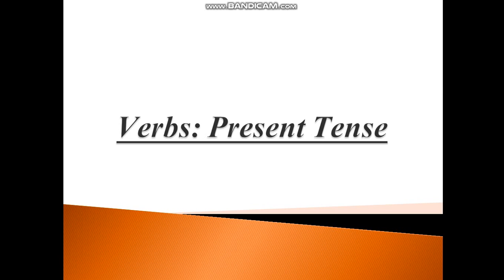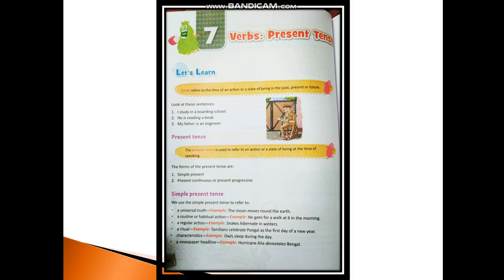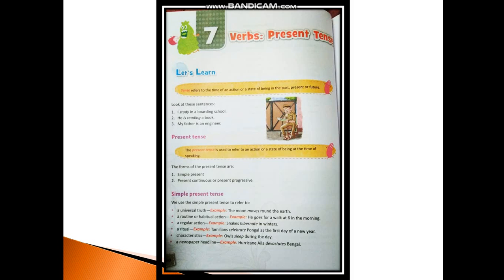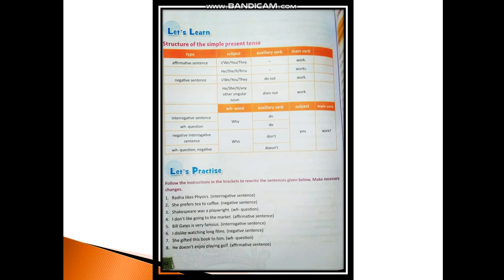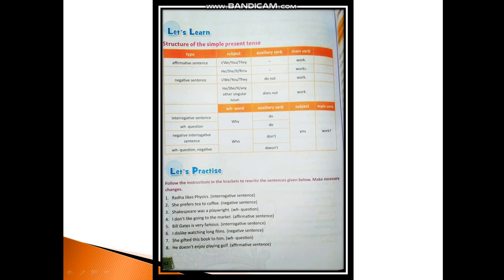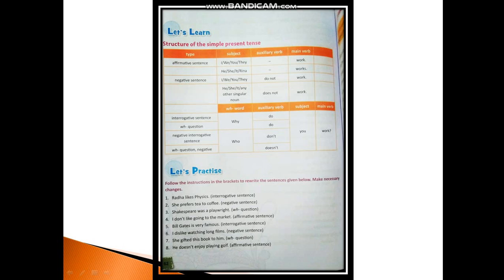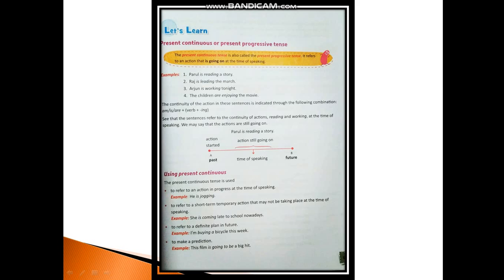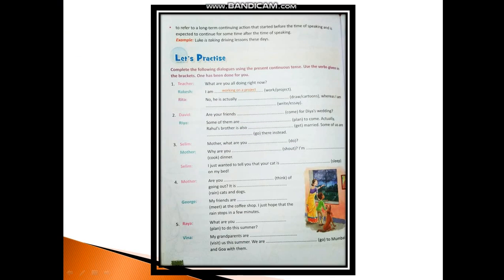CLASS-8 ENGLISH GRAMMAR (VERBS: PRESENT TENSE)